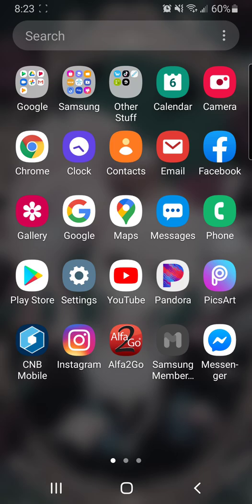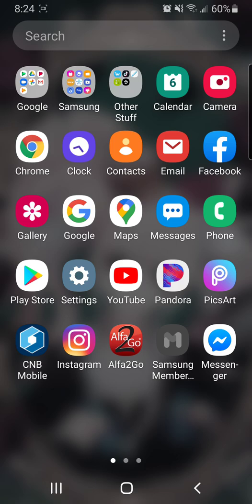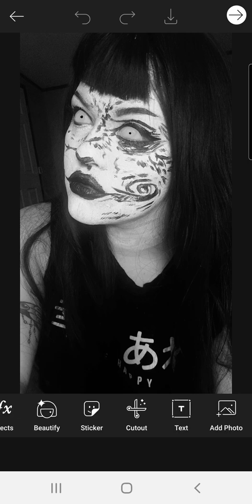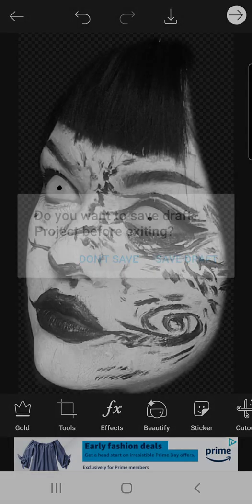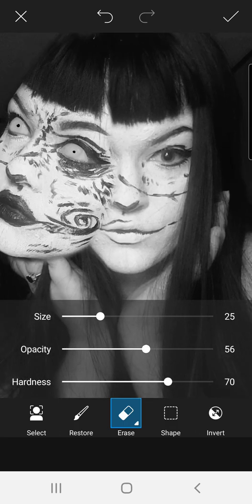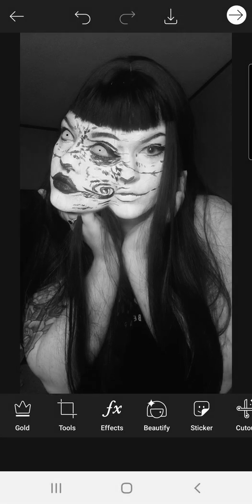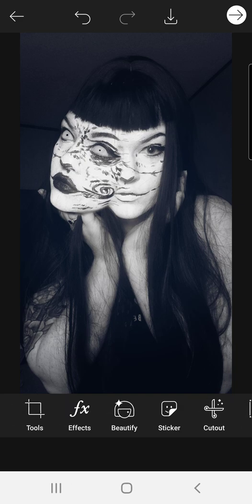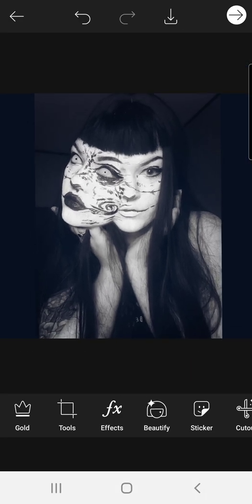Tomie / Junji Ito / PhotoEdit Tutorial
Hey everyone, this is a quick crash course on what I did to recreate a photo of Tomie that I posted on my Facebook and Instagram.

App: PicsArt